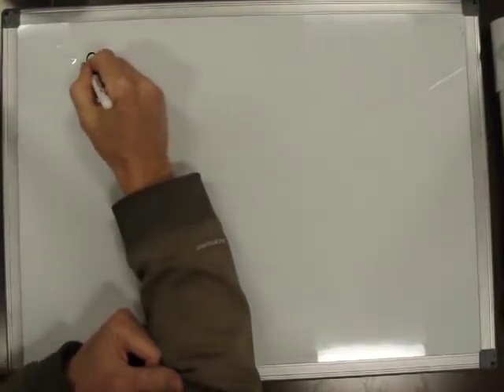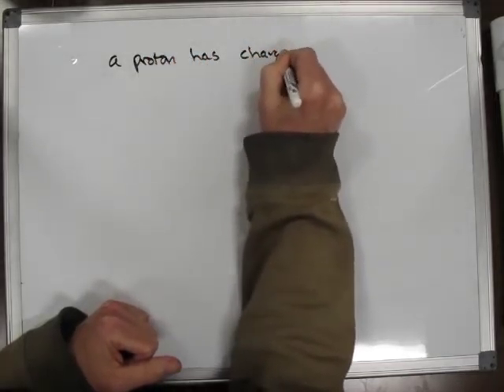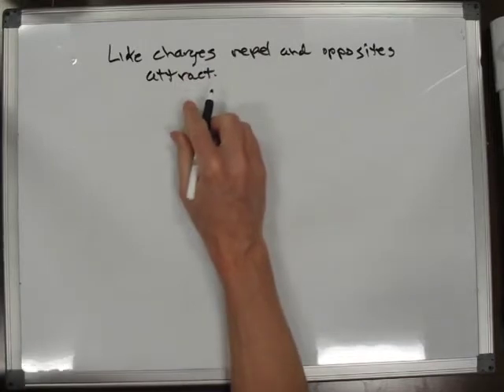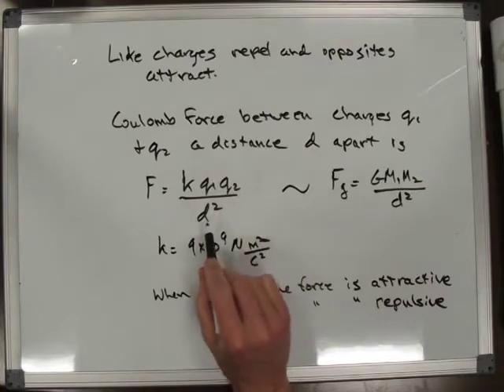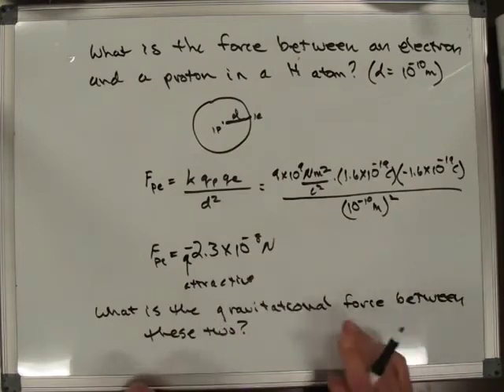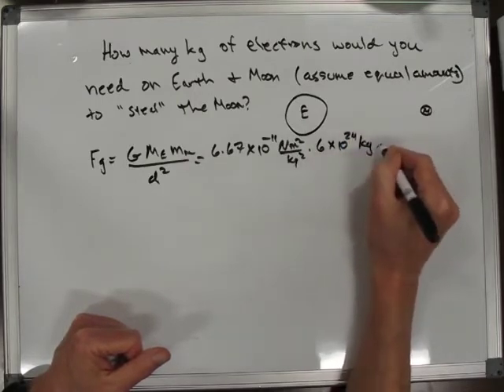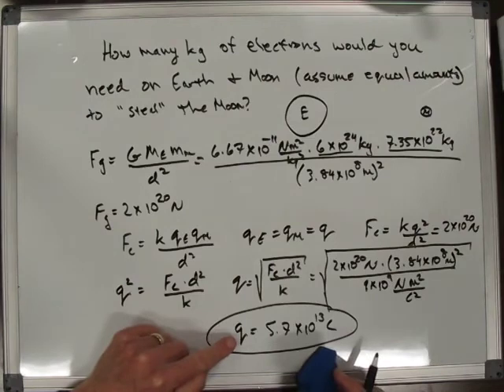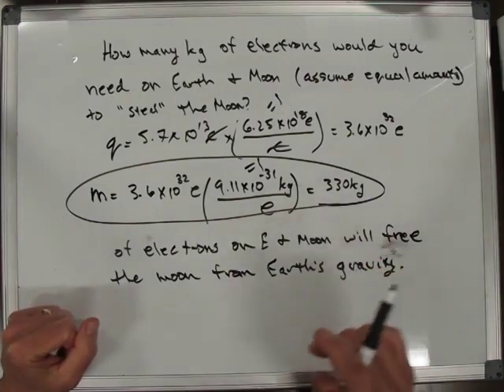Electrostatics 1 Charges and Coulomb's law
Charges and Coulomb's law